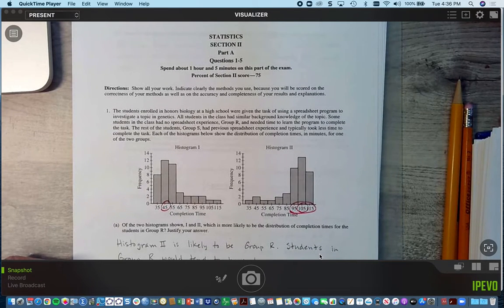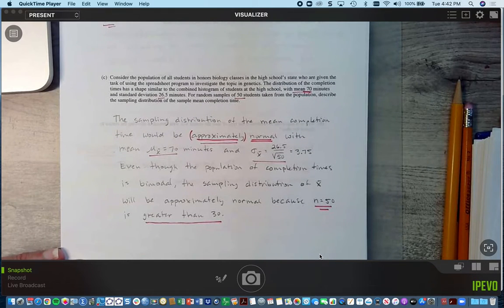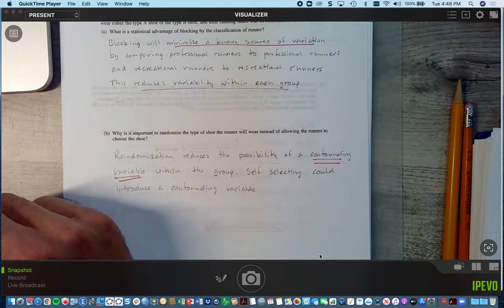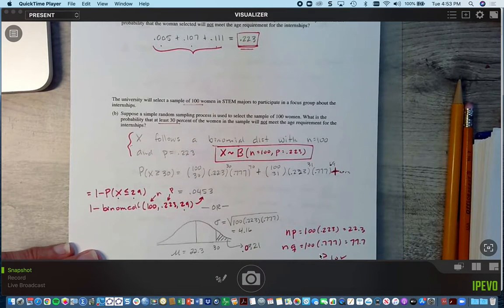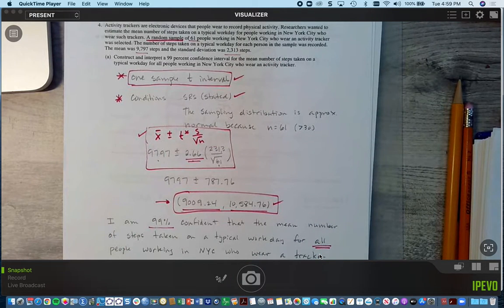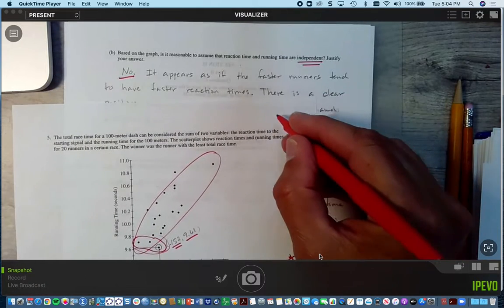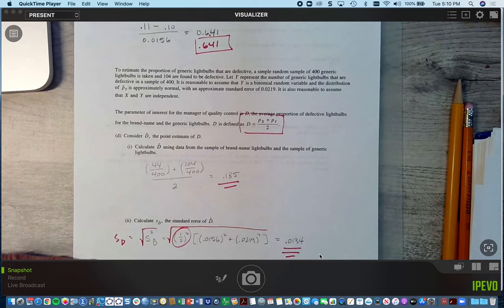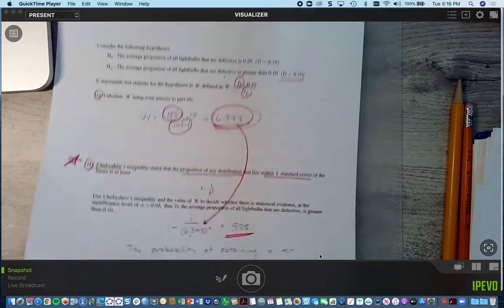Commonly missed points 2 AP Stats